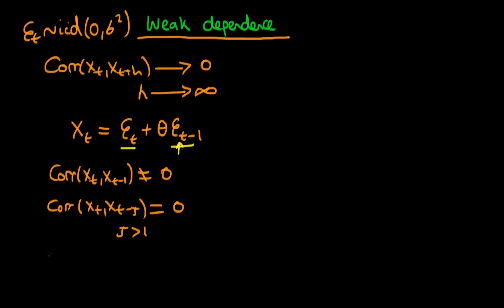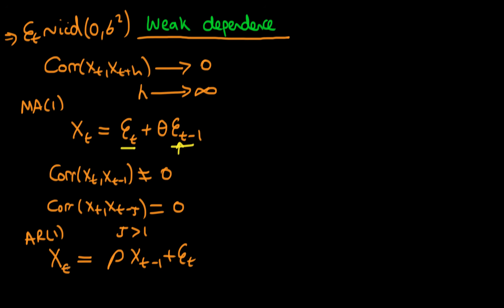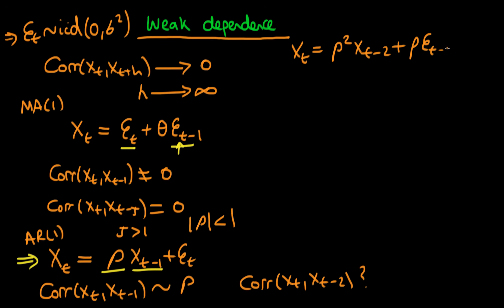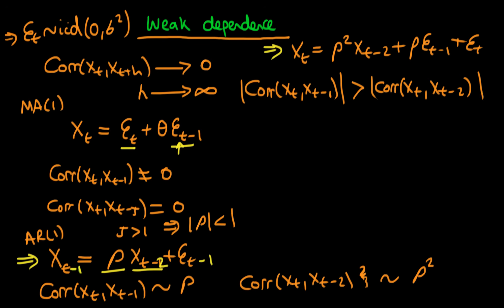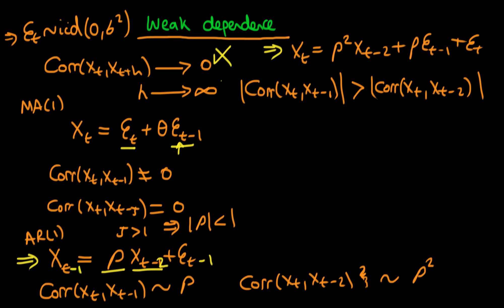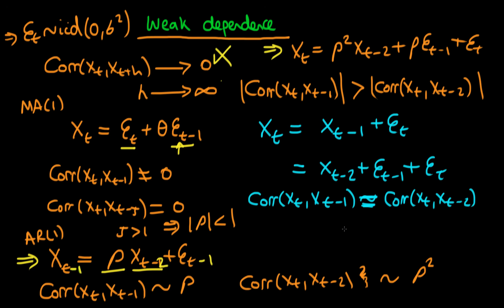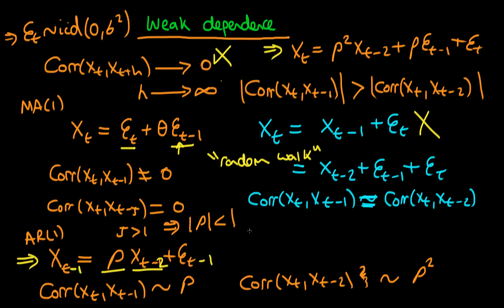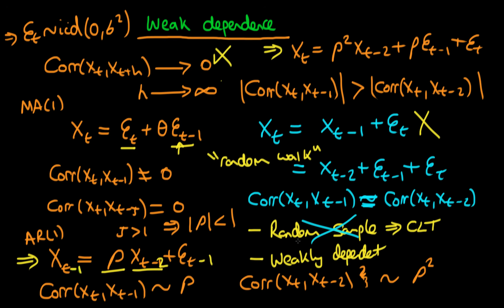Weakly dependent time series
This video explains what is meant by a time series being 'weakly dependent', and why we require this as an assumption for asymptotic inference in linear regression. for course materials, and information regarding updates on each of the courses. Quite excitingly (for me at least), I am about to publish a whole series of new videos on Bayesian statistics on youtube. See here for information Accompanying this series, there will be a book